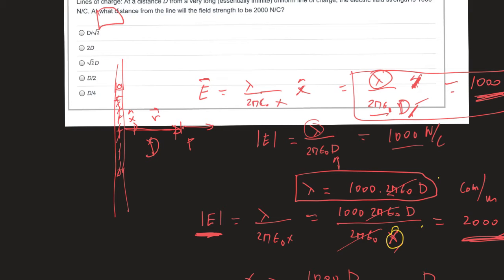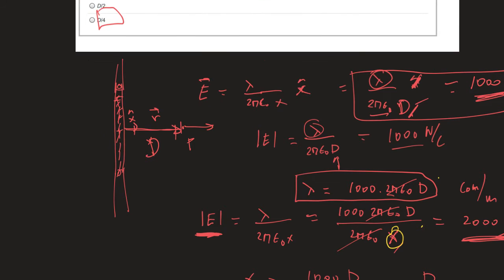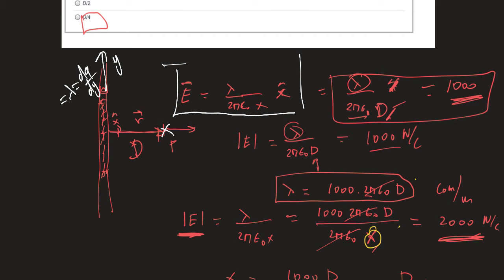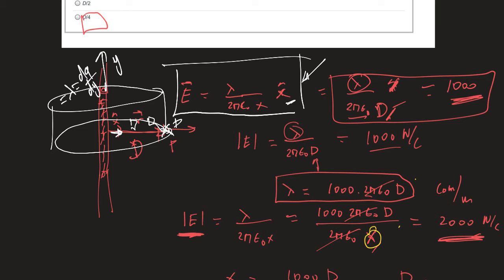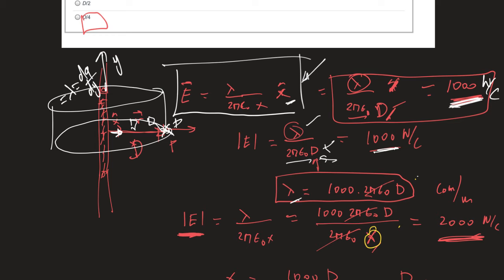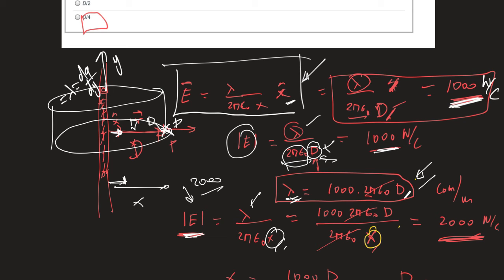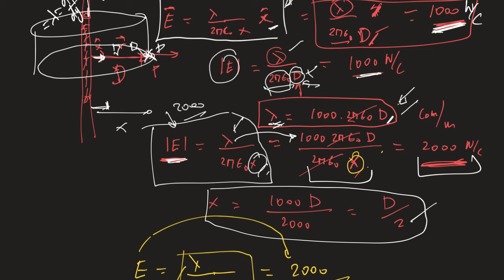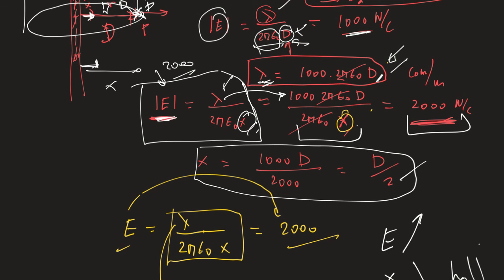Question 5 of the quiz